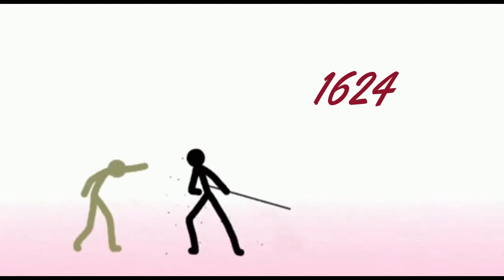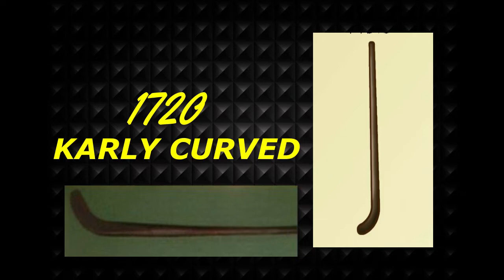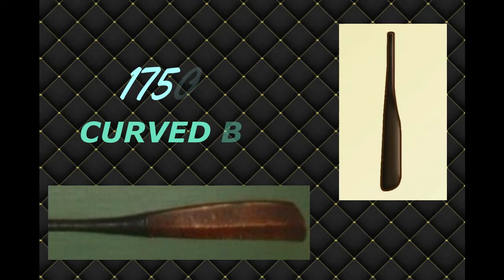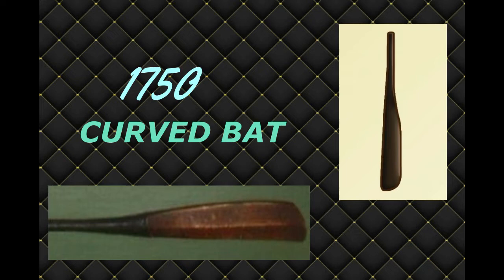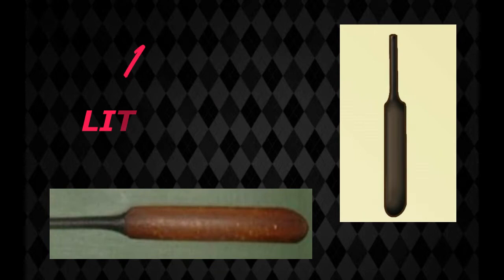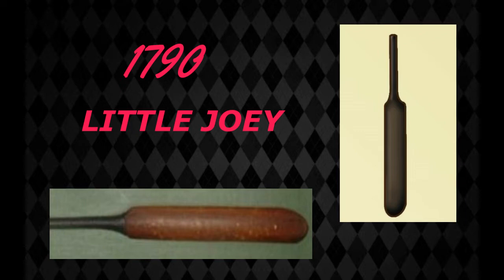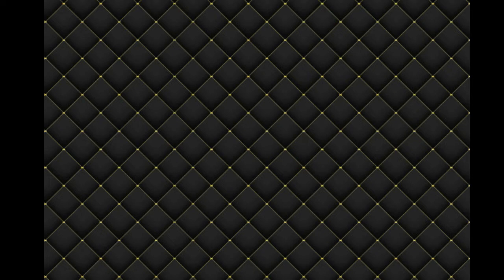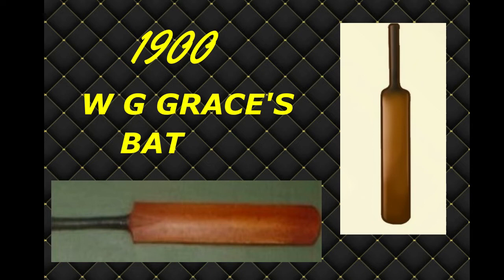Evolution Of Cricket Bat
Hello everyone in this video you will come to know the changes took place in cricket bat in its size and weight from 17th century.I hope you will like this video. Thank You !

IMPACT ON CRICKET OF WORLD WAR/CORONA